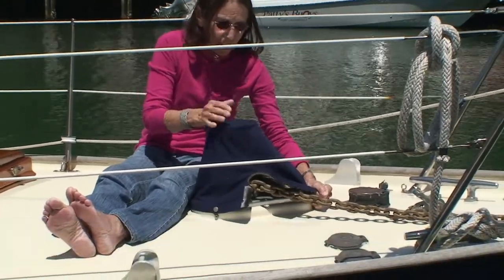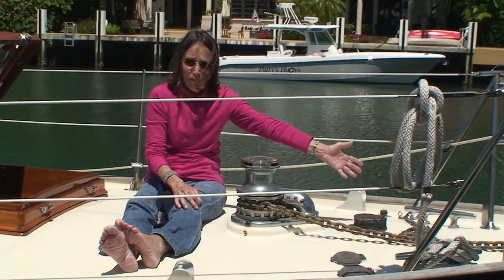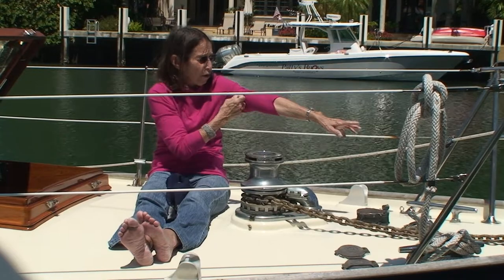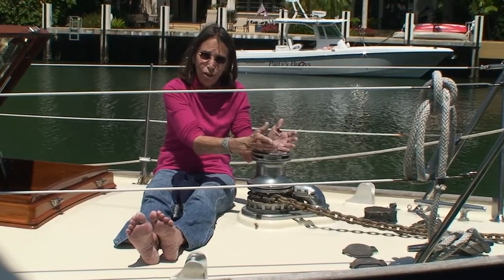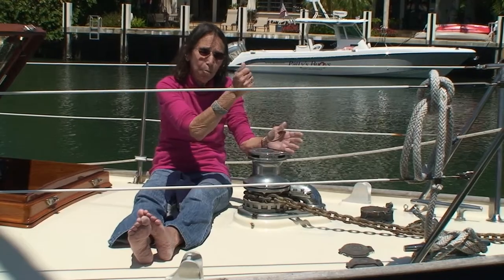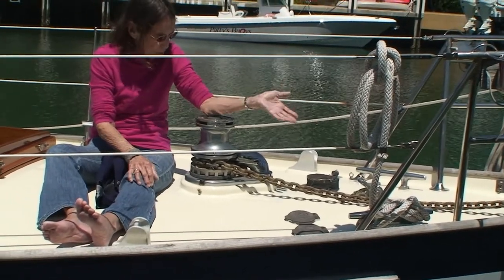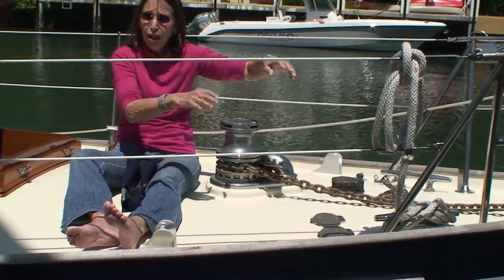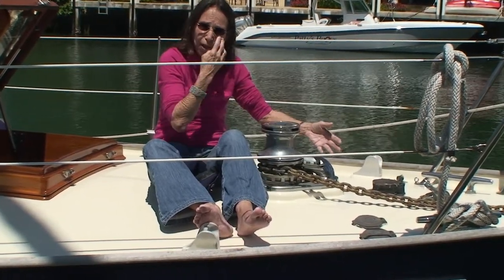Windlass Selection for a Sailboat | Pam Wall